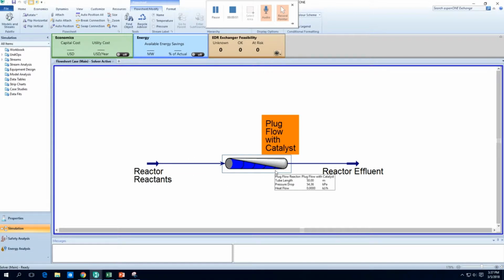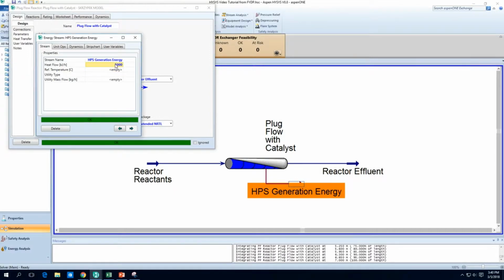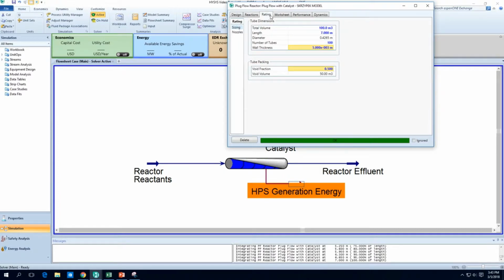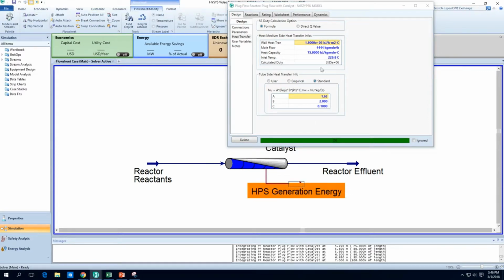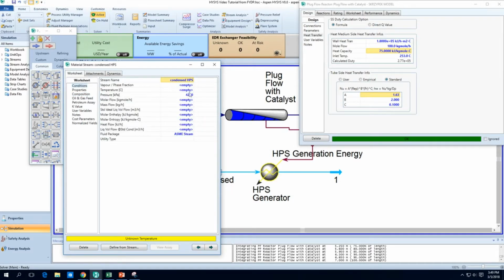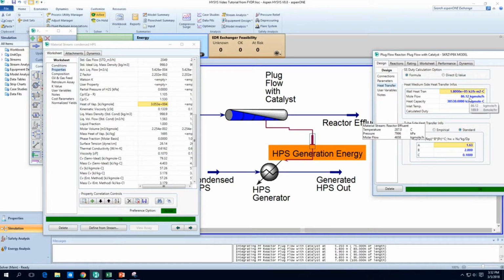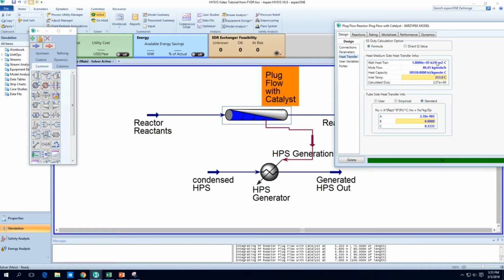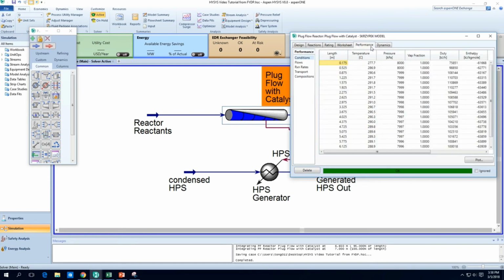HYSYS Methanol Production from Flue Gas 4 - Diabatic Reactors